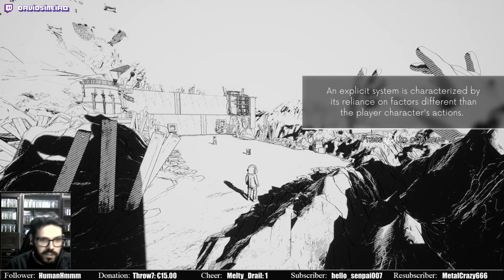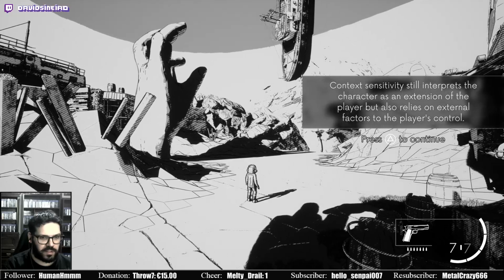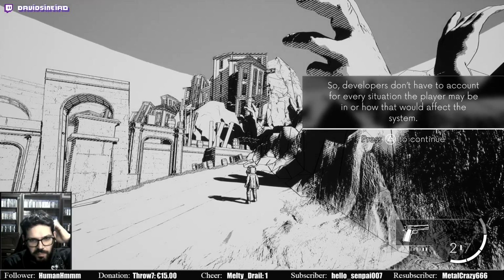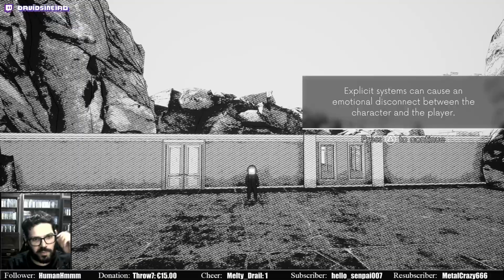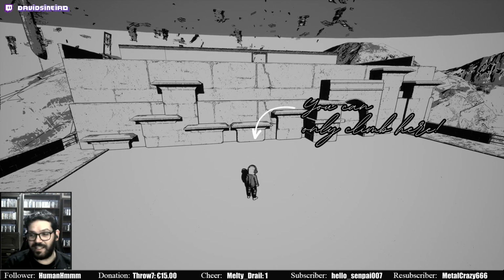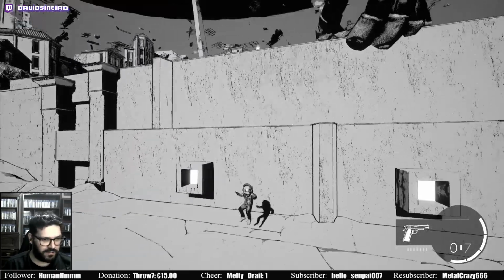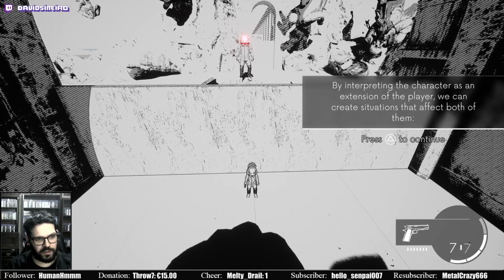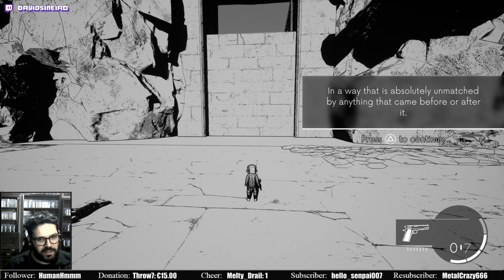Interaction Isn't Explicit [FULL]